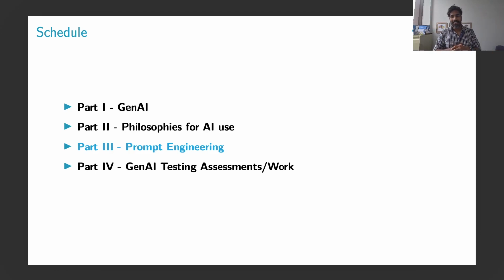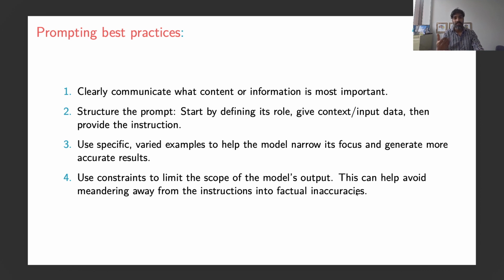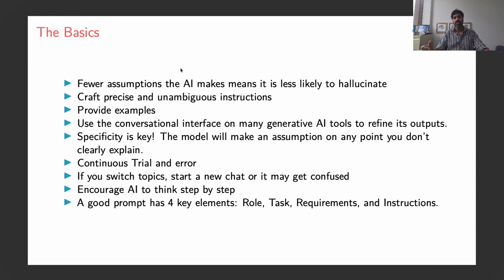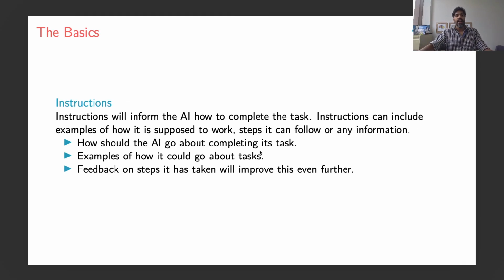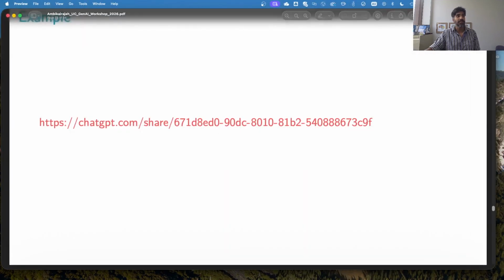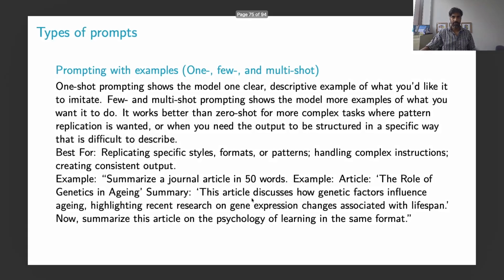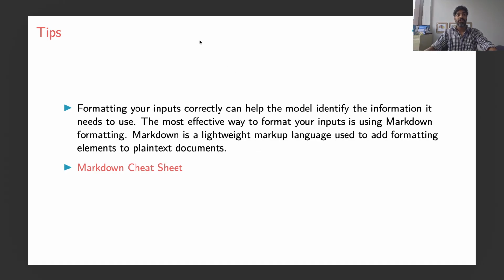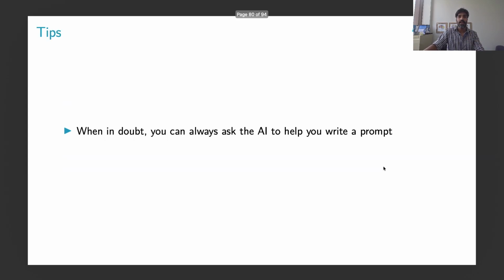Lecture 4 - Prompt Engineering